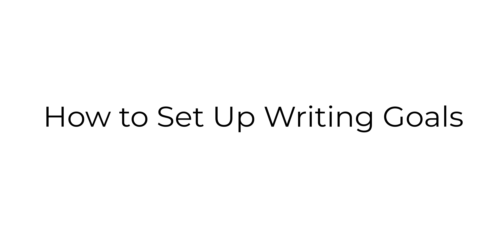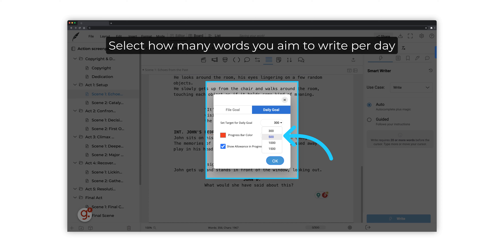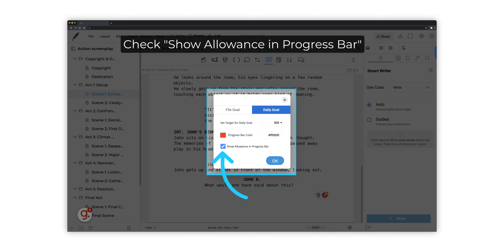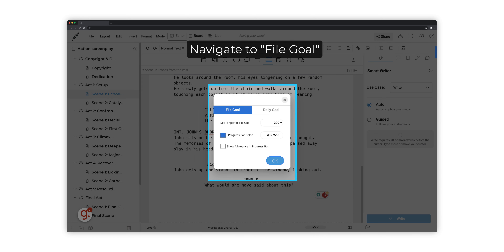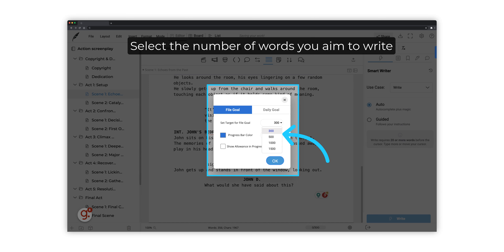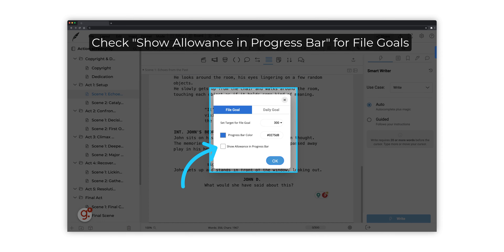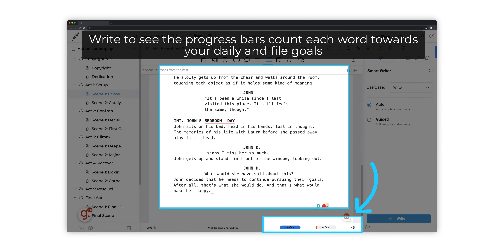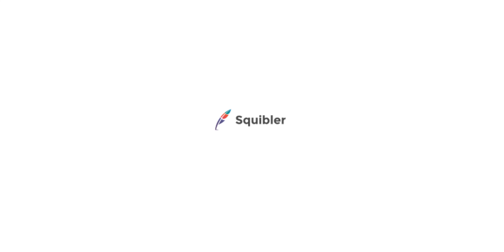How to Set Up Screenwriting Goals | Squibler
Here's how to track your screenwriting progress by setting up your writing goals based on target words per day or per file.